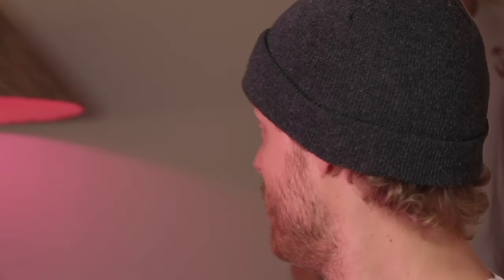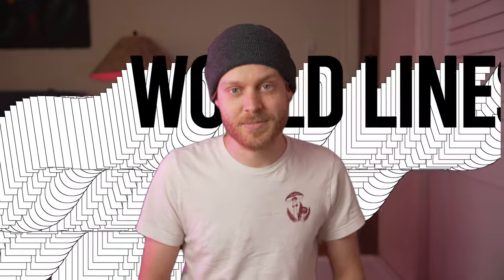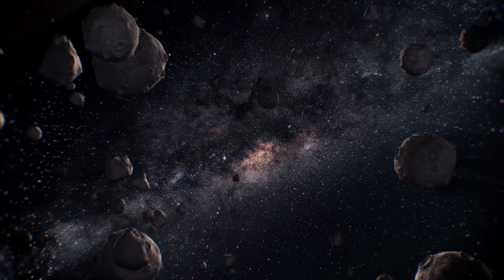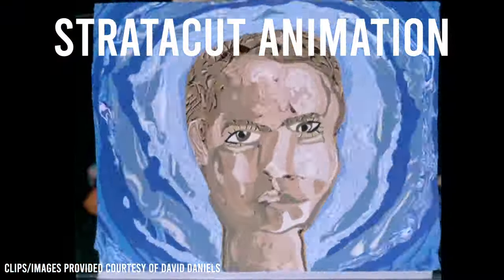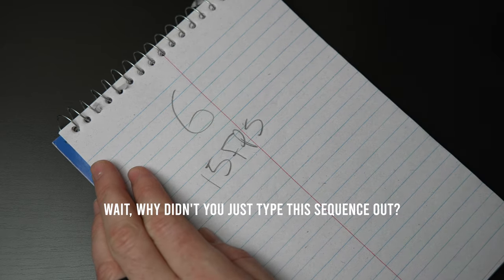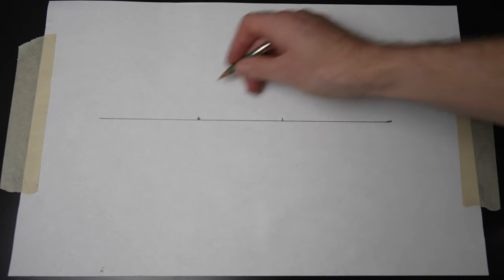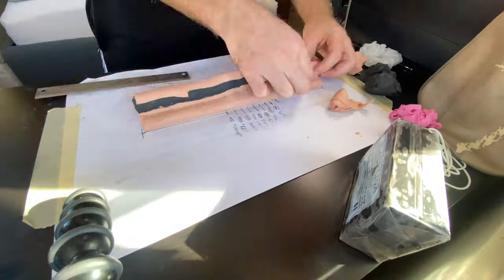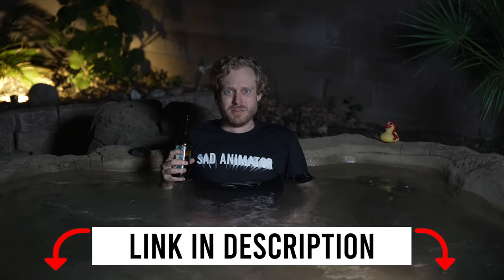I built a SPACE/TIME sculpture!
This video shows the behind the scenes process of building a Stratacut loaf out of plastalina clay. Watch me plan, build and animate what I like to call a space/time sculpture. Also learn the concepts of World Lines and how Stratacut animation and timeflow works.

00:00 Intro
01:36 World Lines
04:53 Strata-Cut Animation
05:43 Planning the sculpture
08:16 Building the sculpture
09:59 Slicing the sculpture
10:20 The animation
10:24 Outro